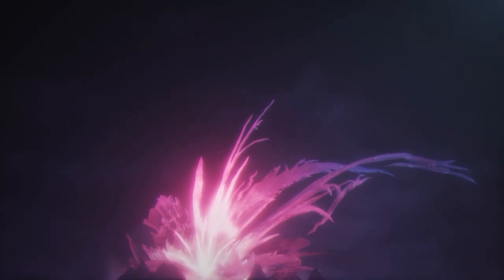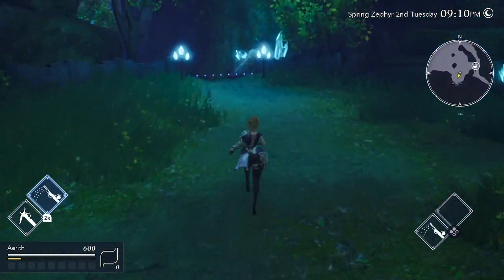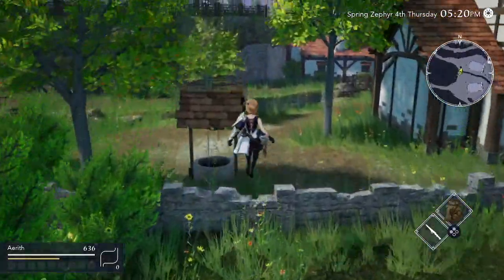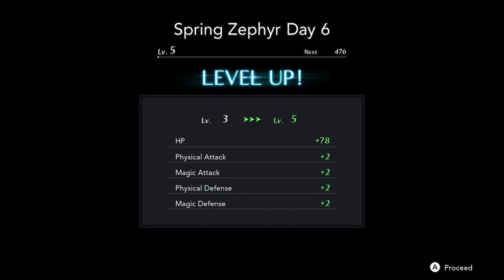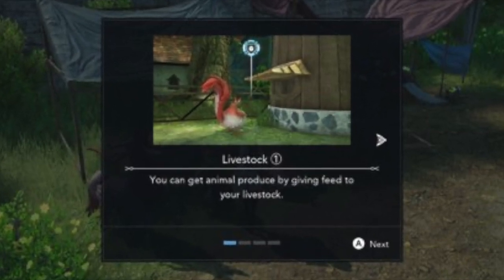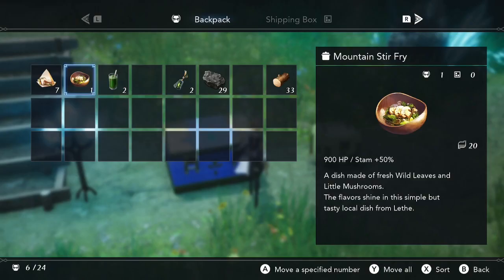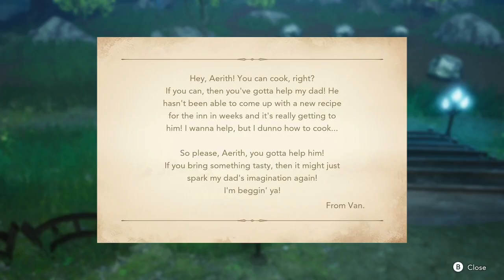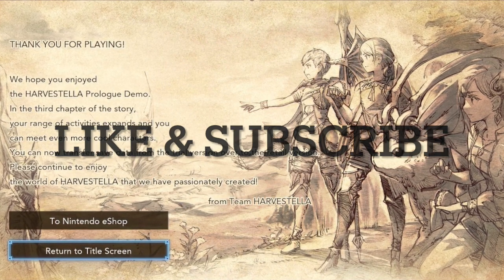How to Create a Perfect Demo Clear Save File in Harvestella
I played through the Harvestella demo fully three times to create a perfect save file and I'm now sharing that information with all of you! If you didn't know, Harvestella is a farming sim with strong action RPG elements. This is what you want to do in order to have a strong character and a nice farm. Learn to cook, start raising some livestock, and even defeat FEAR (an enemy that is supposed to be unbeatable this early in the game). Learn all that and even more secrets in this video. S T